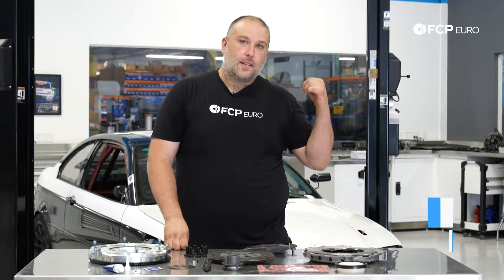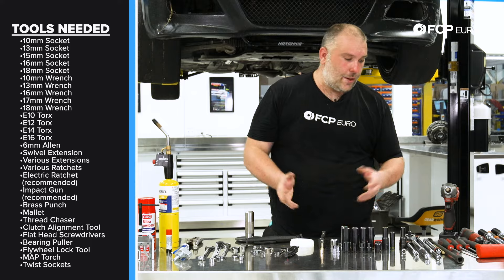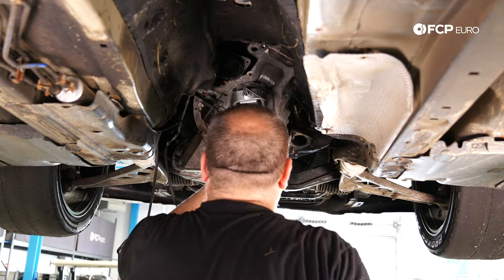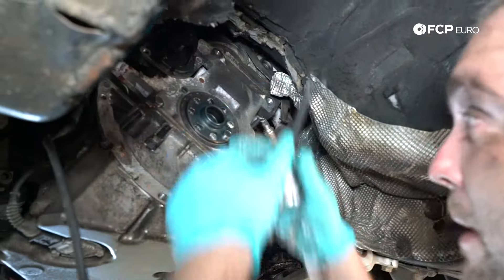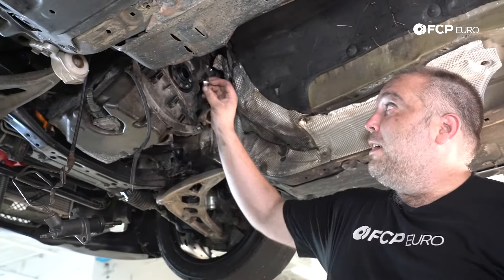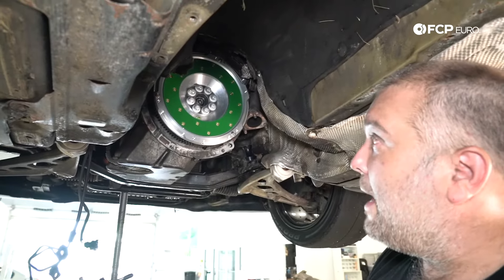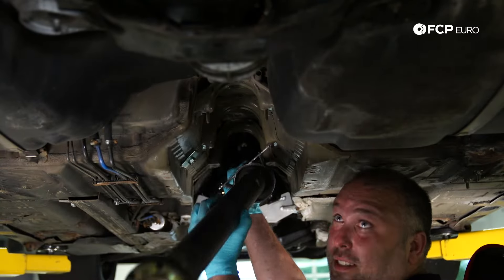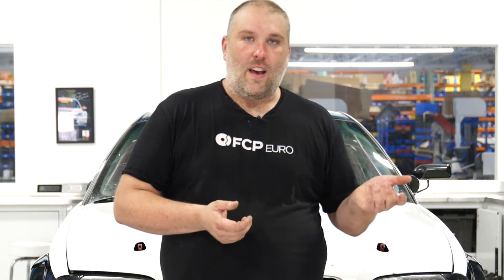BMW E46 Clutch, Flywheel & Rear Main Seal Replacement DIY (330i, 325i, 330ci, 323i, 325ci, & More)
► Our BMW Catalog Manager, Gareth Foley, walks us through step-by-step on how to replace the clutch, flywheel, and rear main seal on a 2001 BMW E46 3-series. These instructions will pertain to basically any BMW E36 and E46 needing transmission work.

This car is actually a SPEC E46 race car owned by one of our video editors on the Content Team. Because of that, he's gone with a Fidanza billet aluminum flywheel (11.8lbs, linked below) along with an E36 M3 clutch and pressure plate. Since it's a race car, we chose to go with a non-sprung clutch disc.

A significant portion of this DIY is dedicated to replacing the rear main seal on the E46, which should also be addressed if you're planning to do all of the disassembly required for a clutch and flywheel. Gareth also shows how to remove the exhaust, driveshaft, and transmission as part of the process.

0:00 - Choosing the Right Parts
0:52 - Tools Needed
3:45 - Exhaust Removal
7:07 - Transmission Mount Removal
8:10 - Drive Shaft Removal
10:05 - Shifter Linkage Removal
13:22 - Transmission Removal
15:55 - Transmission Explanation
16:42 - Pressure Plate Removal
17:30 - Remove Flywheel
18:35 - Pull out Pilot Bearing
20:00 - Rear Main Seal Removal
21:25 - Swapping Rear Main Seal
23:59 - Install Rear Main Seal
26:48 - Pilot Bearing Install
28:28 - Nerding out over Lightened Flywheel
30:28 - Flywheel Install
33:24 - Clutch Disc Install
34:22 - Pressure Plate Install
36:34 - Transmission Refresh
40:10 - Transmission Reinstall
41:45 - Reinstall Remaining Parts
43:49 - Conclusion, G is Tired

These Parts Fit The Following Vehicles:
BMW 323Ci
2000 BMW 323Ci Clutch and Flywheel Kit

BMW 323i
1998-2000 BMW 323i Clutch and Flywheel Kit

BMW 323is
1998 BMW 323is Clutch and Flywheel Kit
1999 BMW 323is Clutch and Flywheel Kit

BMW 325Ci
2001 BMW 325Ci Clutch and Flywheel Kit
2002 BMW 325Ci Clutch and Flywheel Kit
2003 BMW 325Ci Clutch and Flywheel Kit Up to 9/2003

BMW 325i
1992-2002 BMW 325i Clutch and Flywheel Kit
2003 BMW 325i Clutch and Flywheel Kit Up to 9/2003

BMW 325is
1992 BMW 325is Clutch and Flywheel Kit
1993 BMW 325is Clutch and Flywheel Kit
1994 BMW 325is Clutch and Flywheel Kit
1995 BMW 325is Clutch and Flywheel Kit

BMW 328Ci
2000 BMW 328Ci Clutch and Flywheel Kit

BMW 328i
1996 BMW 328i Clutch and Flywheel Kit
1997 BMW 328i Clutch and Flywheel Kit
1998 BMW 328i Clutch and Flywheel Kit
2000 BMW 328i Clutch and Flywheel Kit

BMW 328is
1996 BMW 328is Clutch and Flywheel Kit
1997 BMW 328is Clutch and Flywheel Kit
1998 BMW 328is Clutch and Flywheel Kit
1999 BMW 328is Clutch and Flywheel Kit

BMW 330Ci
2001 BMW 330Ci Clutch and Flywheel Kit
2002 BMW 330Ci Clutch and Flywheel Kit
2003 BMW 330Ci Clutch and Flywheel Kit Up to 3/2003

BMW 330i
2001 BMW 330i Clutch and Flywheel Kit
2002 BMW 330i Clutch and Flywheel Kit
2003 BMW 330i Clutch and Flywheel Kit Up to 3/2003

BMW 525i
2001 BMW 525i Clutch and Flywheel Kit
2002 BMW 525i Clutch and Flywheel Kit
2003 BMW 525i Clutch and Flywheel Kit

BMW 528i
1997 BMW 528i
1998 BMW 528i
1999 BMW 528i
2000 BMW 528i

BMW 530i
2001 BMW 530i
2002 BMW 530i
2003 BMW 530i

BMW M3
1995 BMW M3
1996 BMW M3
1997 BMW M3
1998 BMW M3
1999 BMW M3

BMW Z3
1997 BMW Z3
1998 BMW Z3
1998 BMW Z3
1999 BMW Z3
2000 BMW Z3
2001 BMW Z3
2002 BMW Z3

BMW Z4
2003 BMW Z4 2.5i Clutch and Flywheel Kit
2004 BMW Z4 2.5i Clutch and Flywheel Kit Up to 10/2003